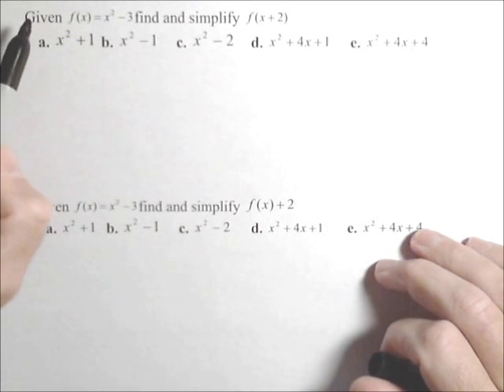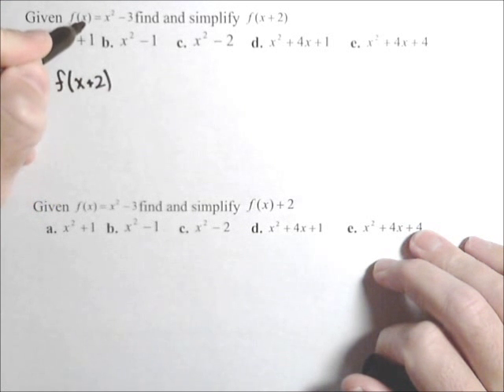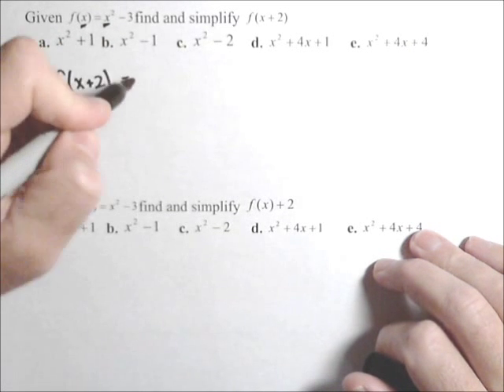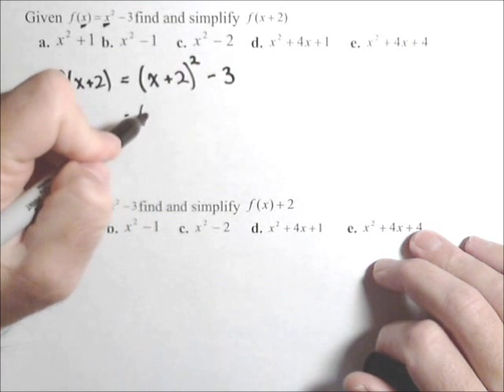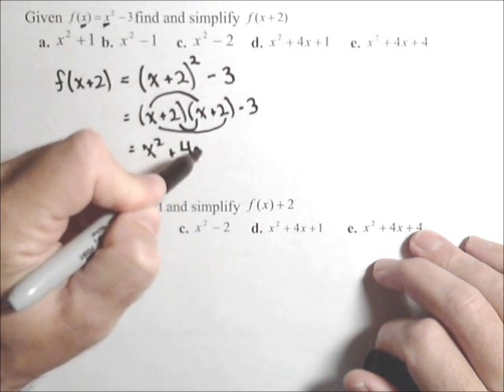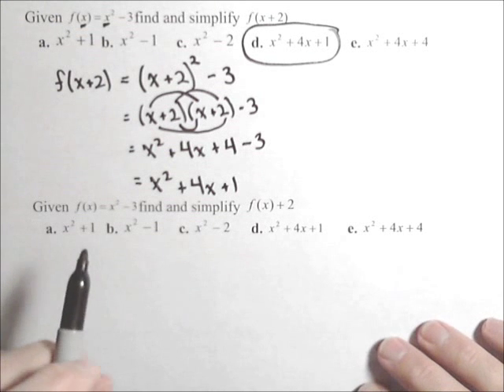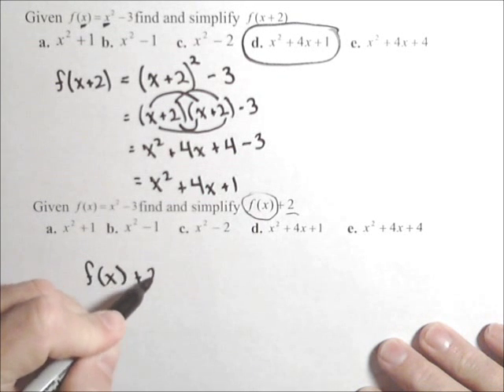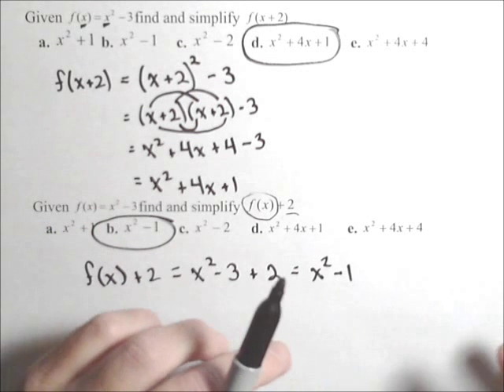MAT150 Reviw - Function Notation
In this video we interpret function notation to create new functions from a given function.